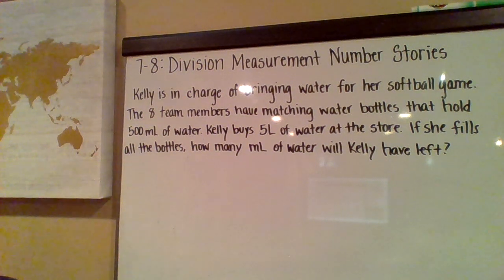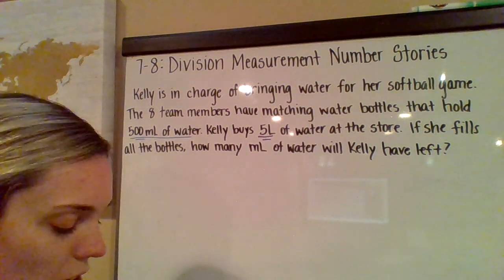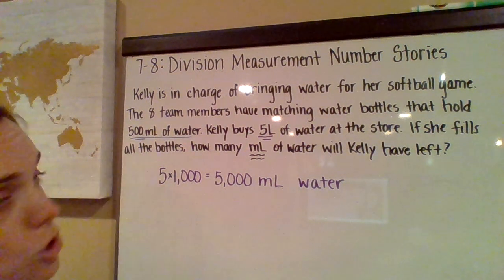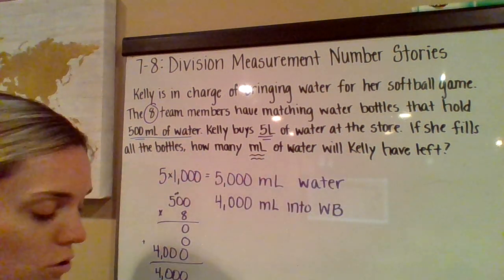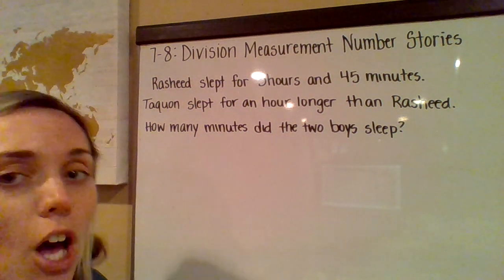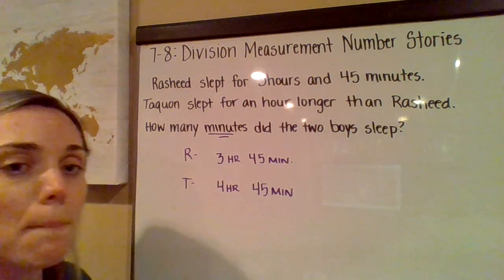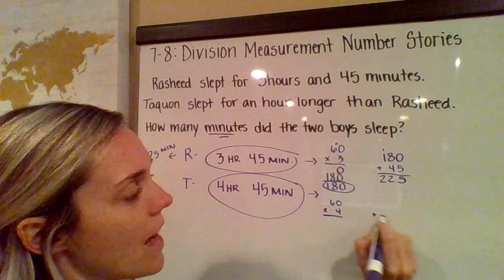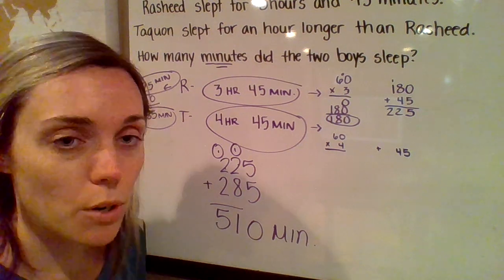7-8: Division Measurement Number Stories